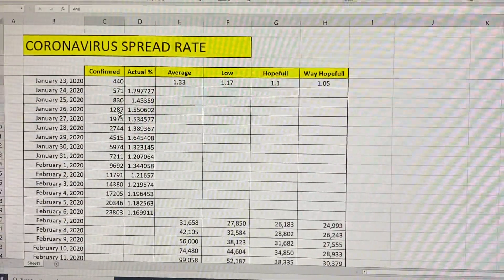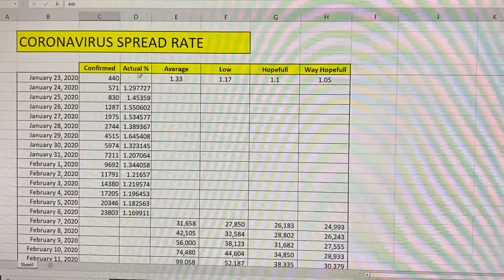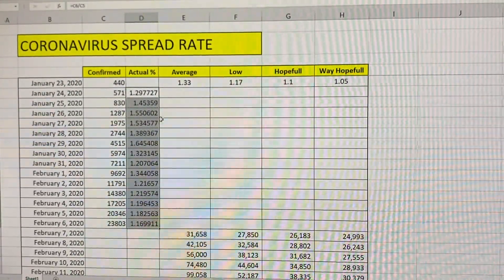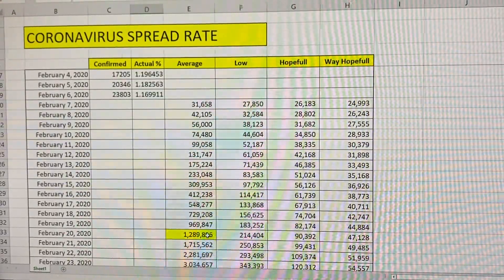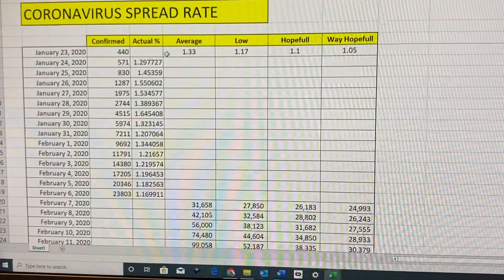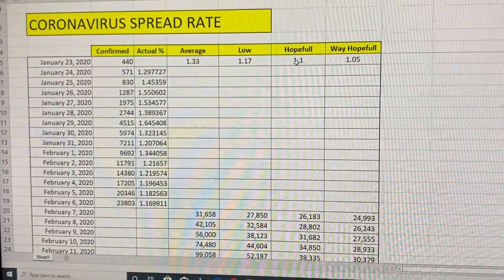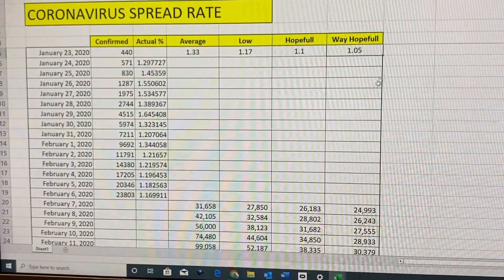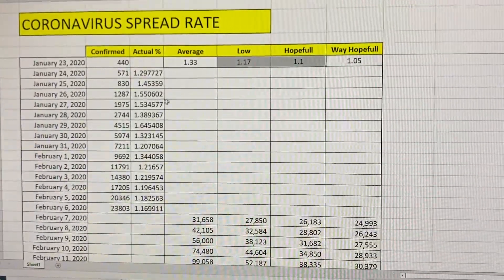Coronavirus compounding pandemic spread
This is a chart based on confirmed, disclosed infected cases of the Coronavirus and how it would spread at its current contagion rate.